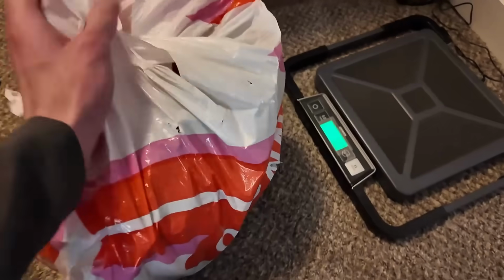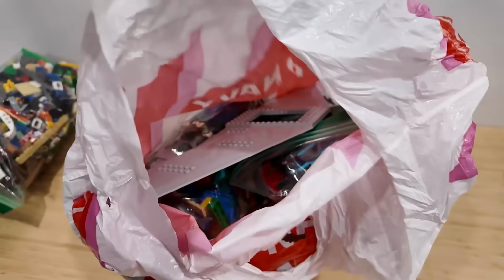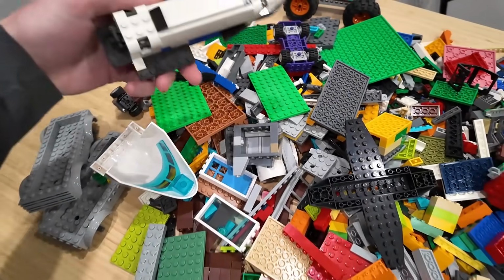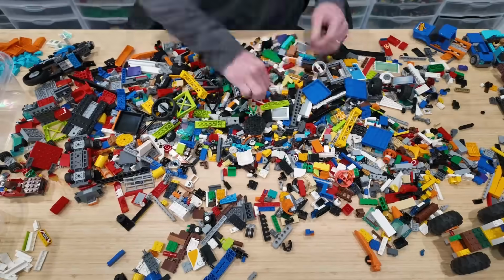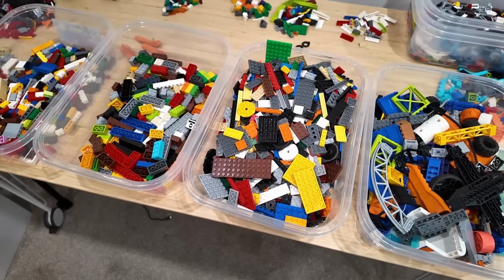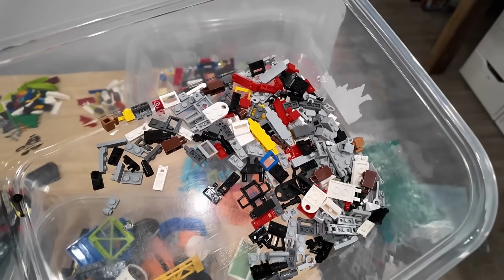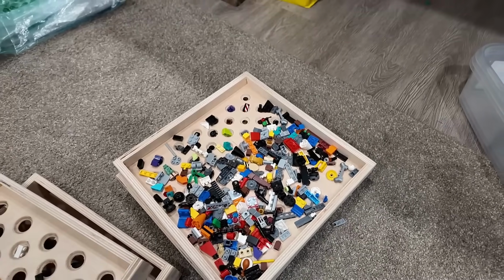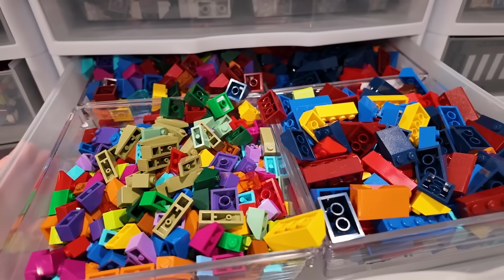MYSTERY lot of LEGO! What's in the Bag!?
In this VLOG I sort through some massive bags of LEGO... it is a mystery as to what is inside! The bag weighs over 10 pounds and I sort it all! As I sort it I walk through my process and file it into my parts system.